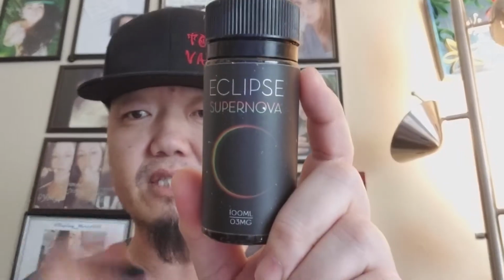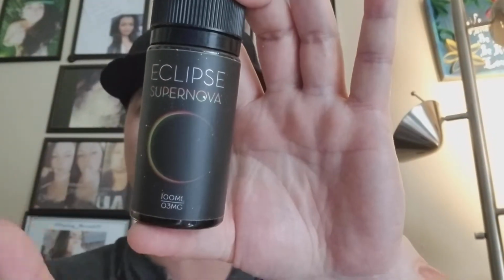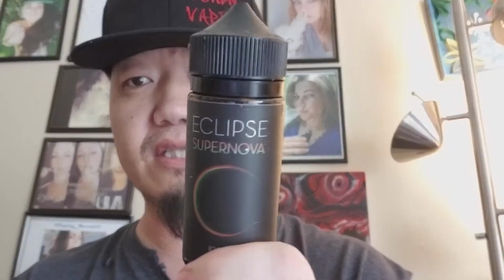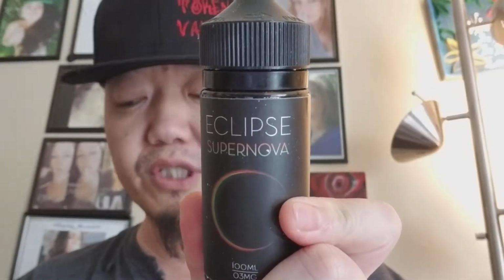Maine Vape Co. - Eclipse - Supernova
Out of the great state of Maine in the Northeast, offering 4 different lines, with multiple flavors and 3 nic options each. Eclipse, White Label, Signature Series and Prickly Smooth. Each tested and researched thoroughly to offer the highest quality vape possible. Warning and ingredient labeling, Sturdy Security Ring and stout Chubby Gorilla Bottles only add to the assurance.
Flavor Reviewed -
Supernova - Strawberry Kiwi Yogurt
for cotton